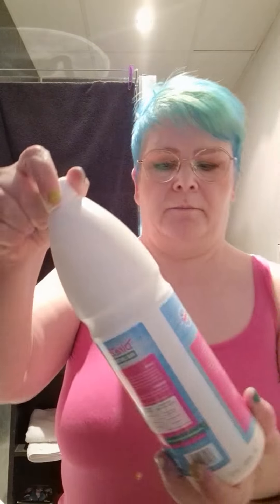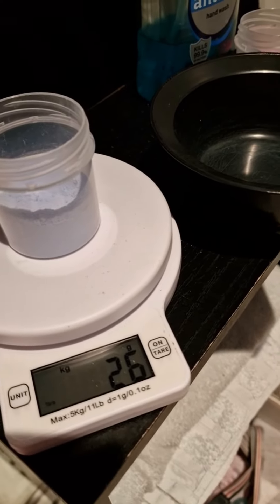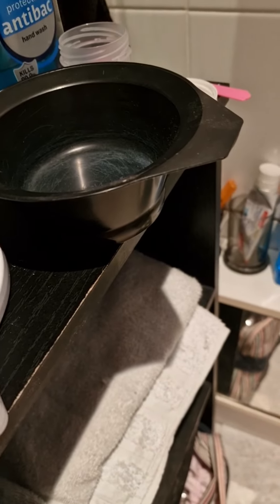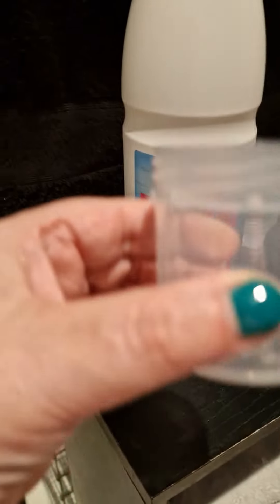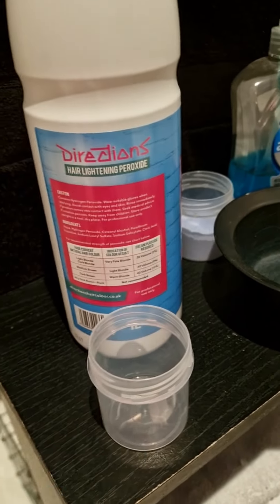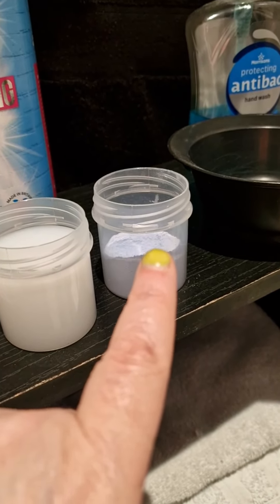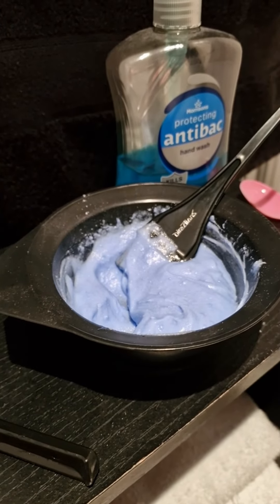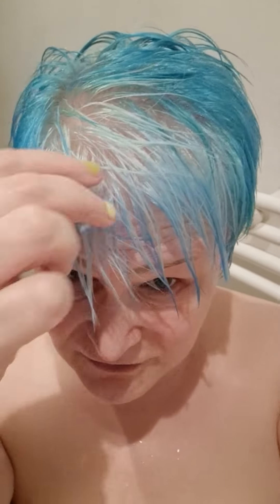Review - Directions Salon Size hair lightening products - and a change of colour for me :)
10 min video,  showing Directions new Salon Sized Peroxide cream and blue bleach powder.  The peroxide comes in 1ltr bottle and bleach powder in 400g pack.

They are around £10 each, but compared to standard products they are good value. You do need to be confident to weigh / measure out the portions of course, but it's basically 1 part powder, 3 parts peroxide so not too difficult.

Standard BBlonde peroxide individual bottles are 75ml, and they are around 1.50 to 1.70 each - so theoretically there are 13 x 75ml in a litre costing around £19.50 for the individual bottles.  BBlonde bleach powder comes in 25g sachets and you get 4 (100g) for around £4. - so 400g would cost you about £16 - so savings all round.

The other beauty of this stuff is you can make up smaller amounts for changing little bits,  or doing roots. :)

Consistency is nice and creamy,  and for me it lifted the yellows and greens well,  but not the blues - however, the BBlonde stuff i usually use is the same with blues tbf.  Didn't feel as harsh or stingy as my usual product when on, and doesn't seem to dry out my hair as much either.

Overall,  I think I'm going with the Salon sized stuff from Directions from now on,  for the flexibility and quuality of nothing else.  :) - note - they gifted me a set to try out, but this is my own opinions and an independent review. :)